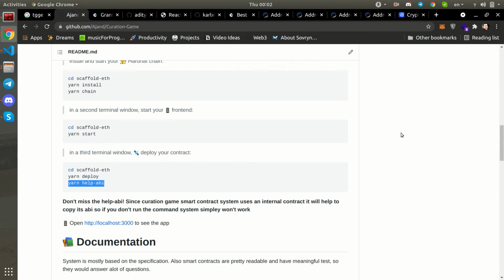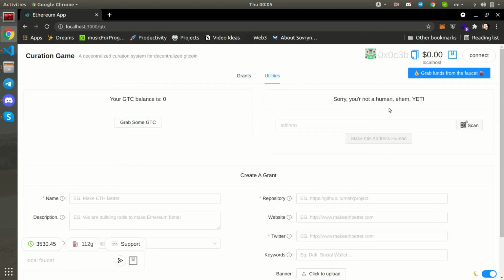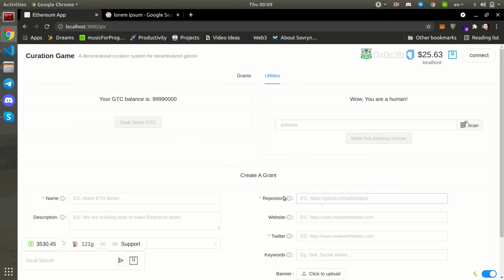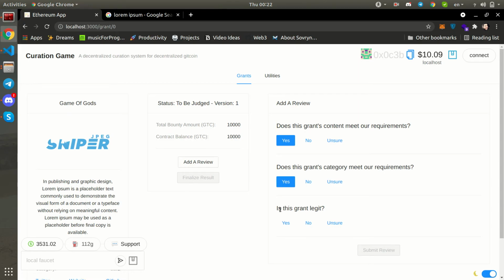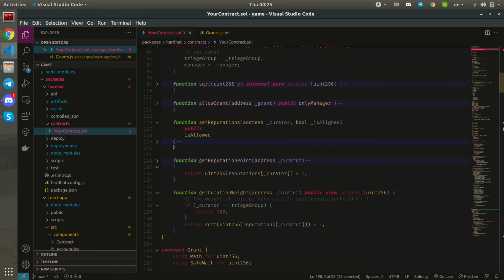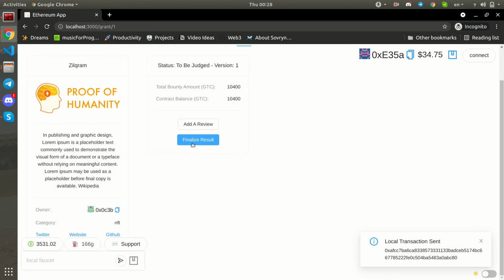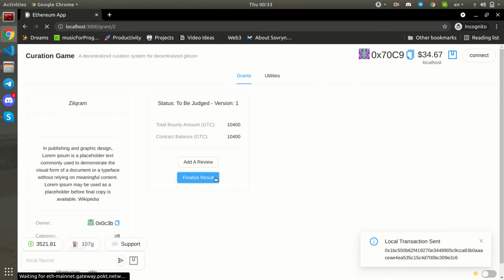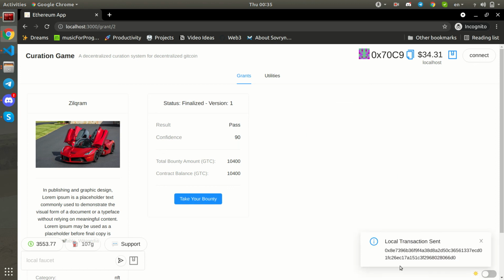Curation Game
00:00 Intro
00:44 Installation
1:40 Architecture
3:00 Start of frontend tour
3:56 Creating Grants & Staking GTC
7:20 Variable Stakes
7:59 Add Peer Reviews
11:23 Finalizing Result
11:58 Result, Confidence and Taking Bounty
12:24 Reputations
15:45 Modification
16:46 Version
20:23 Triage & Triage Group